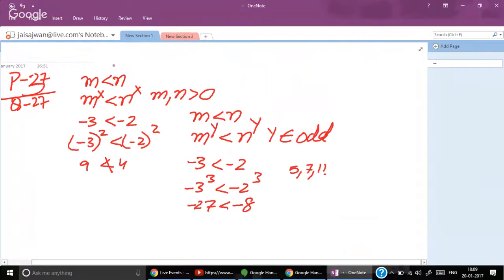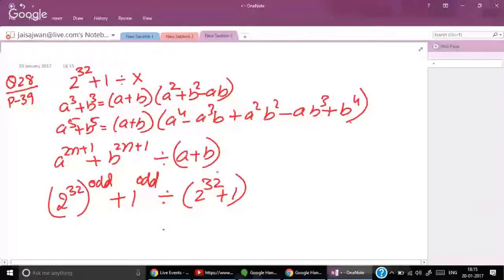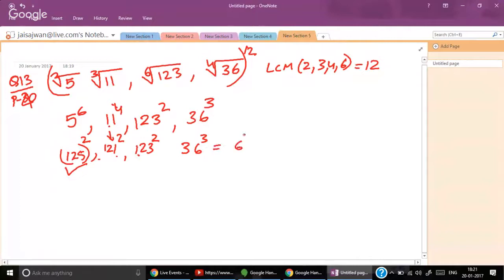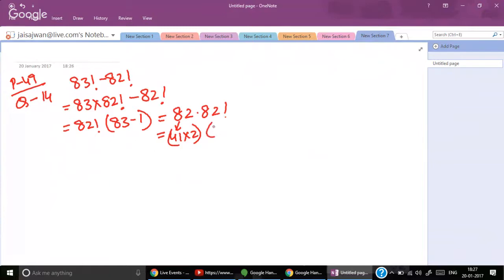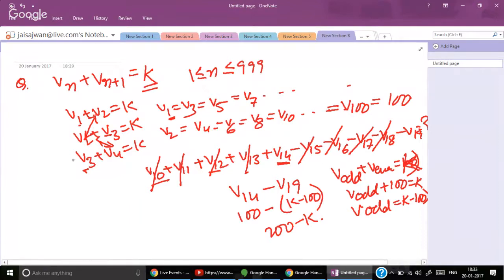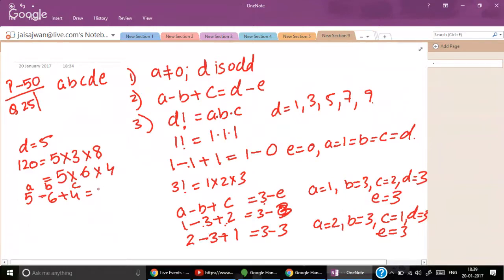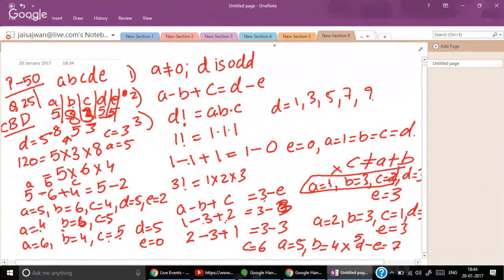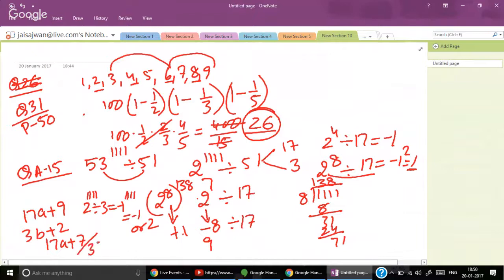Number System Doubts-2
It is the second doubts class of Number system by Jai Sir. It is based on the doubts sent by you.